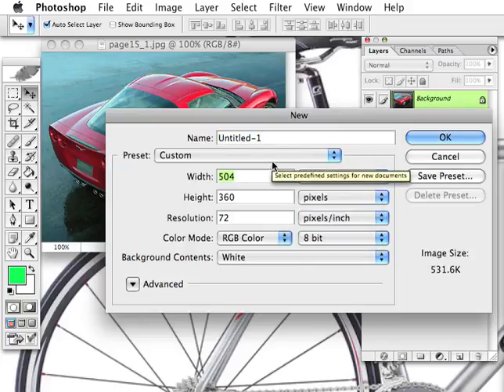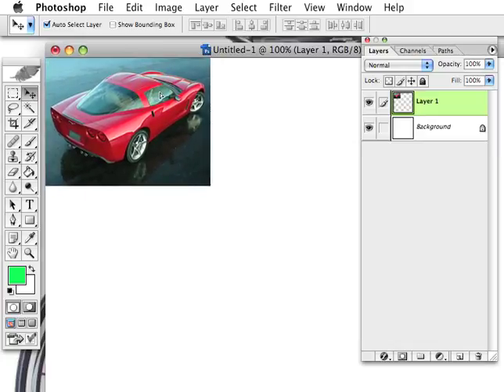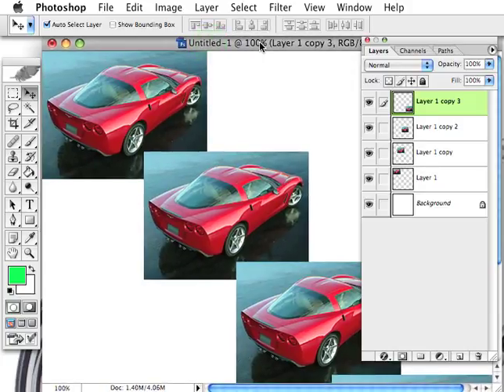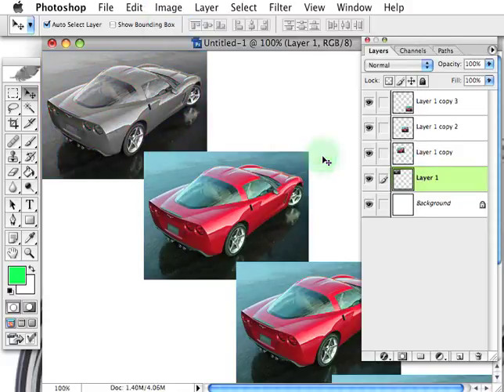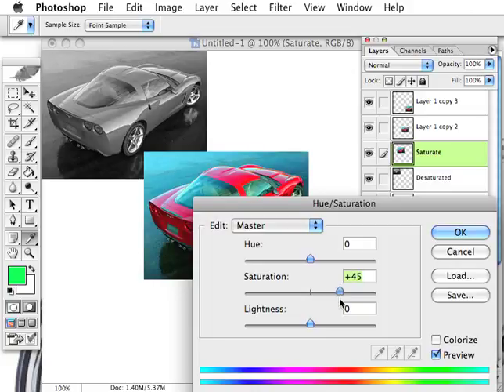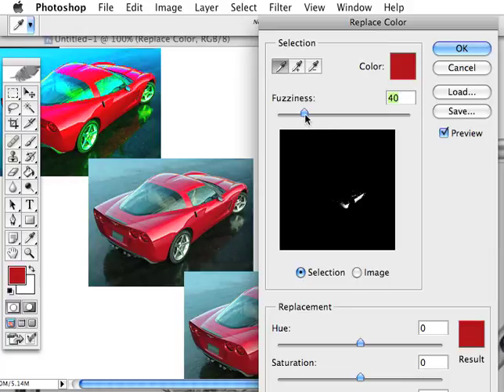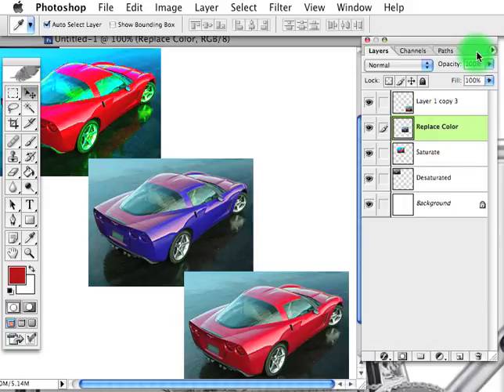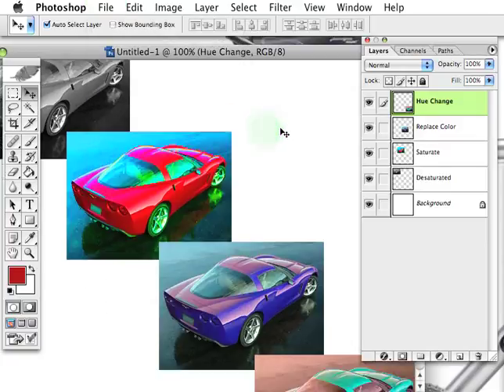Photoshop Image Layer Adjustments - Beginner Lesson - How to perform layer adjustments in Photoshop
This lesson was designed for beginners learning how to use Photoshop. You will learn now to create layers, duplicate layers, then perform image adjustments using Adobe Photoshop.

This lesson uses a car as a the original image, however you can use any image you would prefer.

Free Photoshop Lesson.